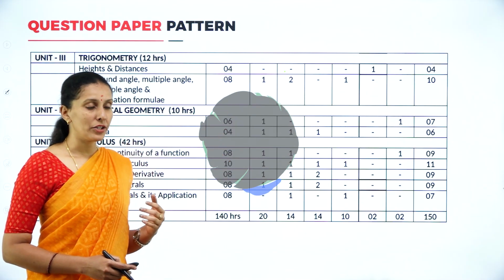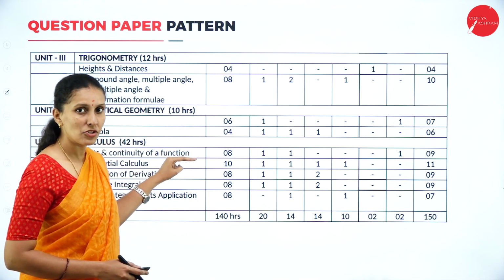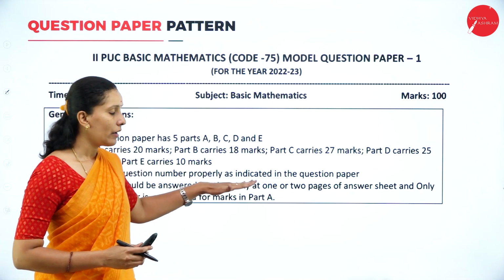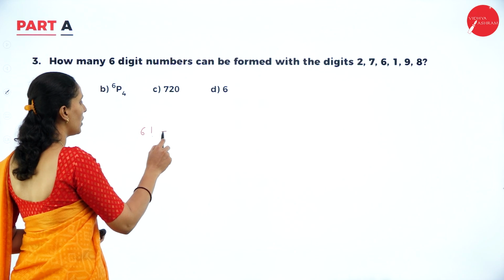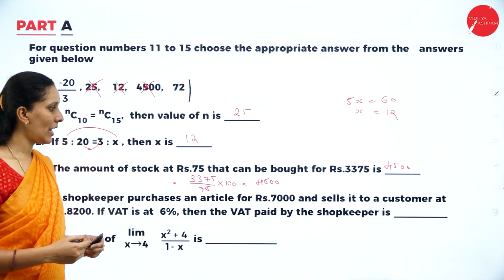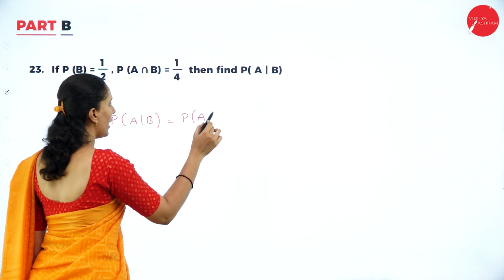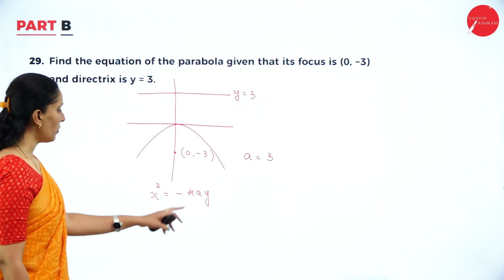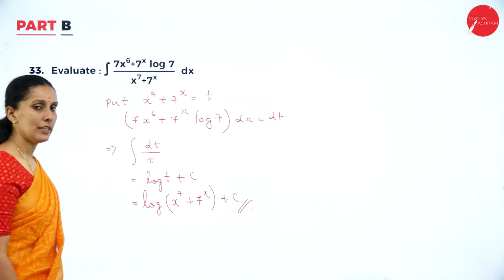DAY 169 | BASIC MATHS | II PUC | MODEL QUESTION PAPER 2022-23 | L1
Class : II PUC
Stream : COMMERCE
Subject : BASIC MATHS
Chapter Name : MODEL QUESTION PAPER 2022-23
Lecture :  1